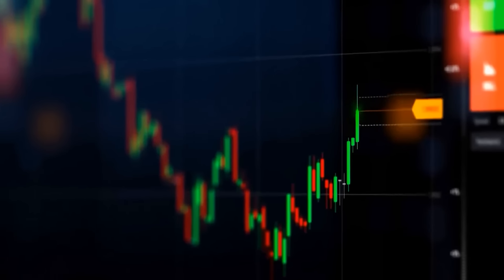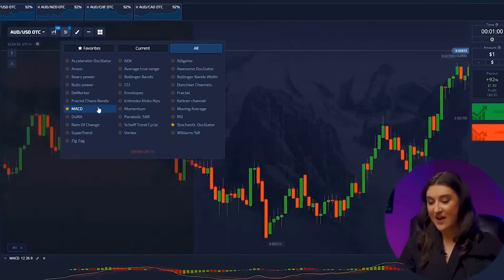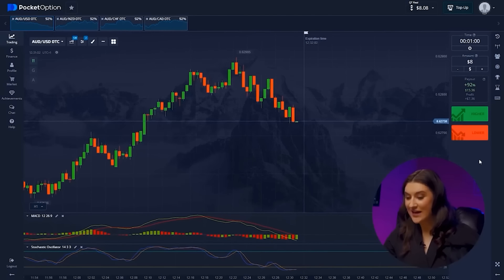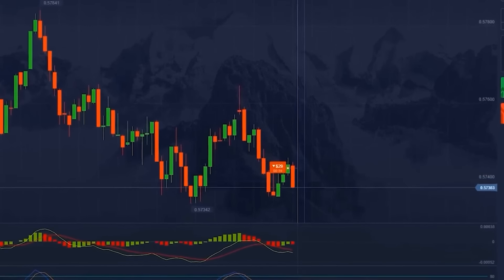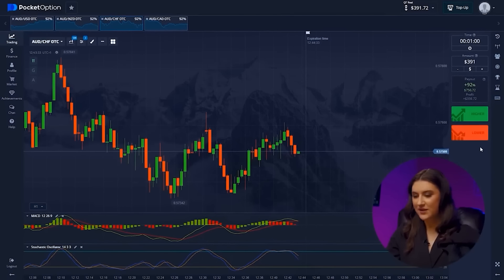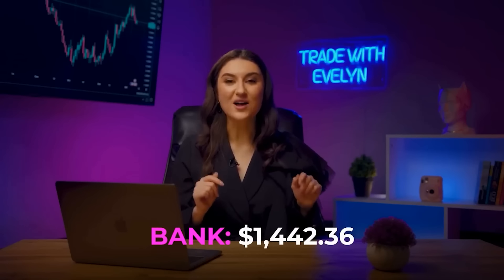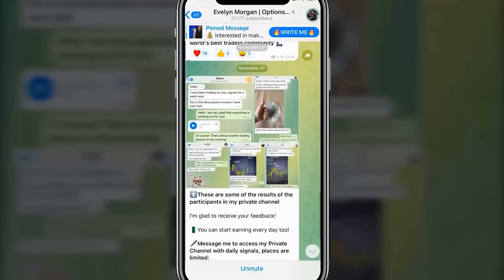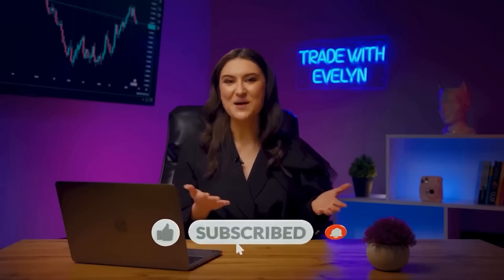POCKET OPTION TRADING 2024 | FROM $1 TO $8,802 IN 13 MIN | NO RISK PROFITABLE TRADING STRATEGY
POCKET OPTION TRADING 2024

Hi, everyone! I’m Evelyn and you’re on my YouTube channel about pocket option trading 2024! Here I’m telling about most valuable and useful things about pocket option trading 2024 which I got through a big experience and mistakes. You have an opportunity to get it absolutely for FREE. Be sure, it will change your life for the best. The advantage of pocket option trading 2024 is that absolutely anyone can do it anywhere.

In this video I will show you the hall process of my daily pocket option trading 2024 in live and amazing new no risk pocket option trading 2024, which can make you a great profit every day. You should be absolutely attentive because every step is very important. I'll tell you how to get a profit every time you trade.

Watch the video pocket option trading 2024 until the end to get maximal profi

00:00 - HOW TO START TRADING?
01:38 - TRADING INDICATORS FOR BEGINNERS
04:02 - SIMPLE STRATEGY
04:42 - NO RISK TRADING STRATEGY
05:32 - BEST TRADING INDICATORS FOR STABLE PROFIT
06:43 - WHAT DO YOU NEED FOR PROFIT?
08:02 - TIPS FOR BEGINNERS IN TRADING
12:28 - BEST STEPS TO START EARNING ON TRADING